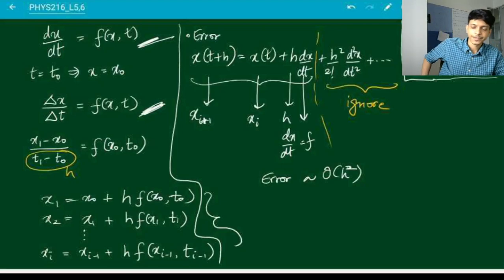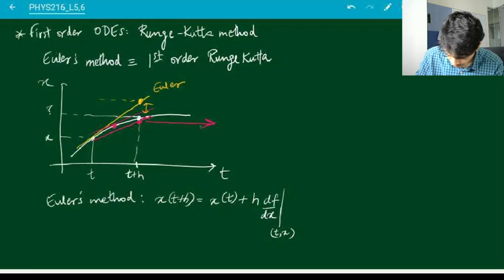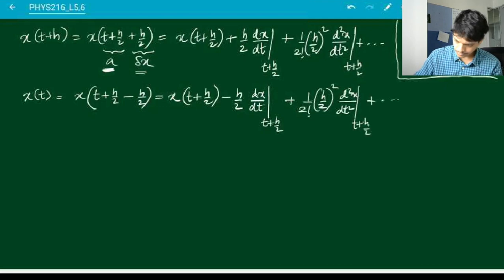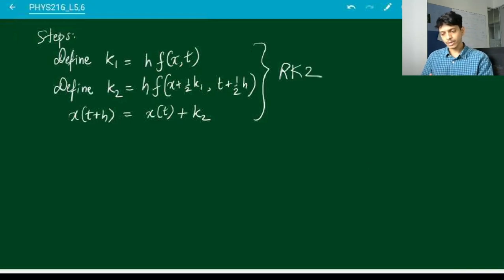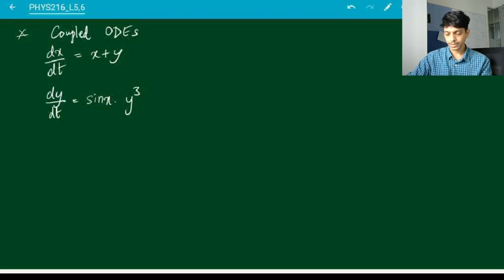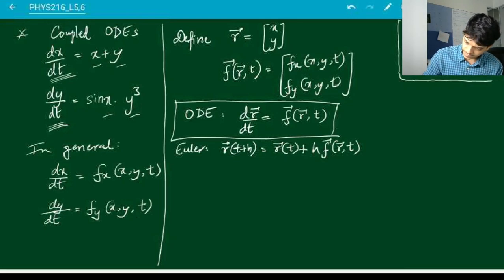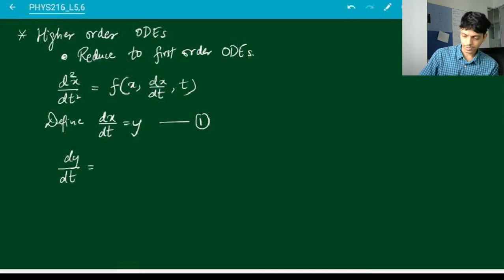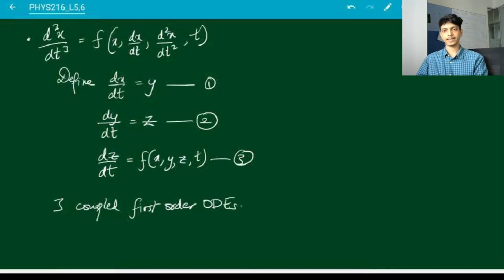Lec 6.2 Computational Methods PHYS216 Krea University 2020